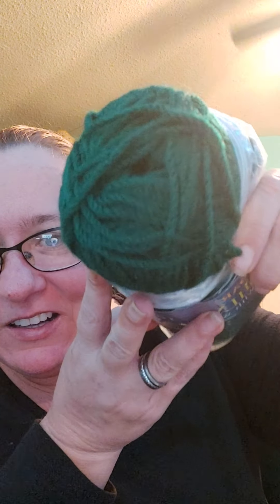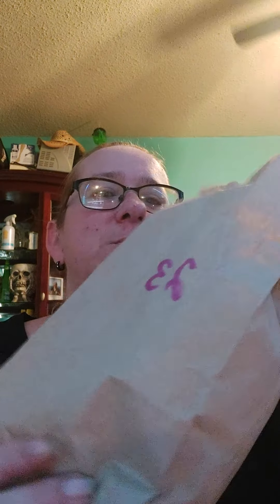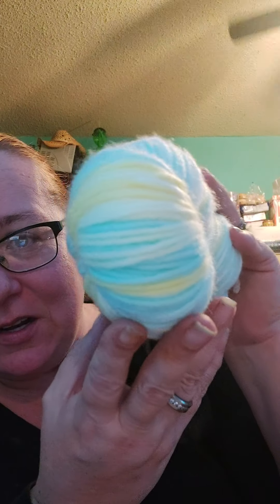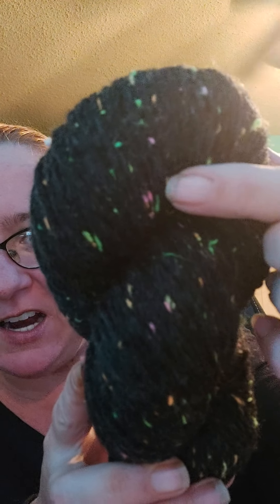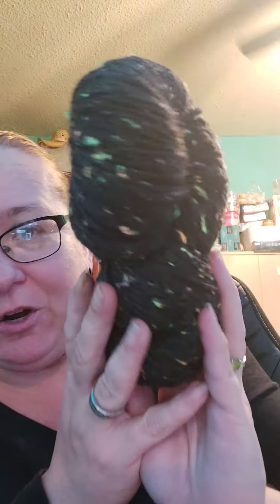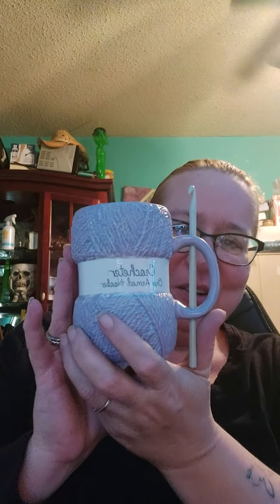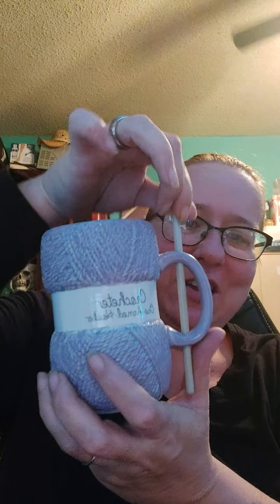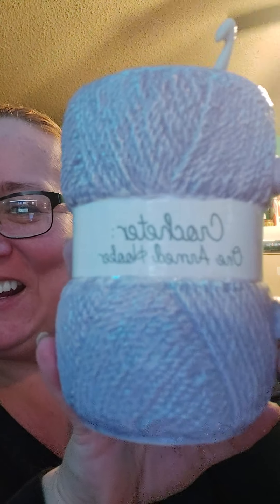Day 22, 23 and 24 KYC advent calendar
Almost to the end! What great yarn! Thank you Kristy at Kitchener Yarn Co